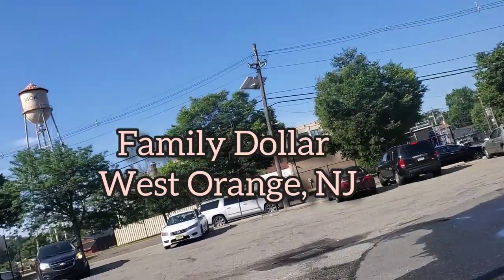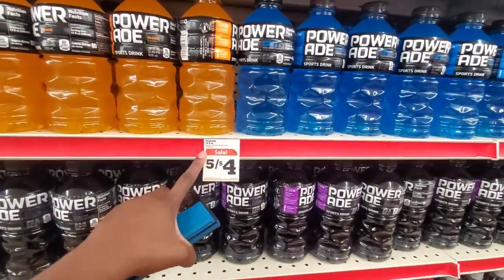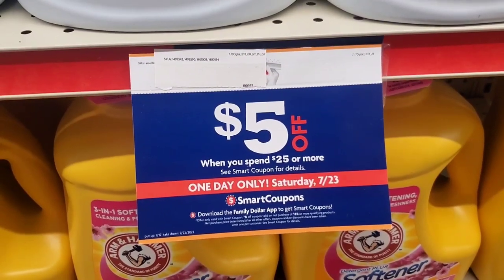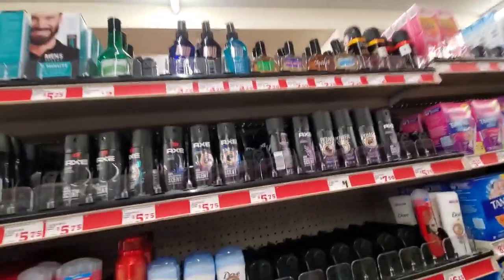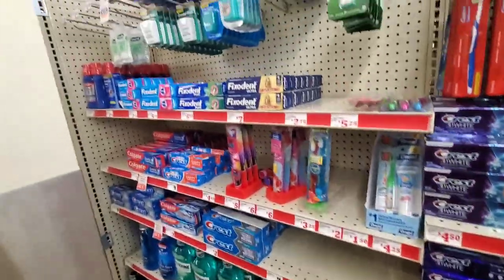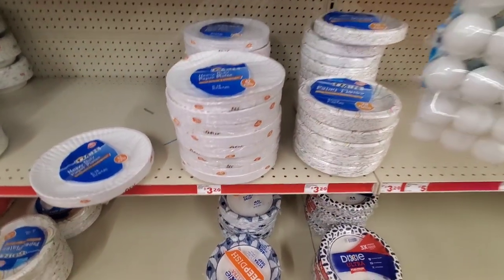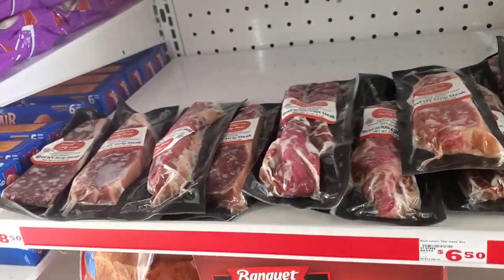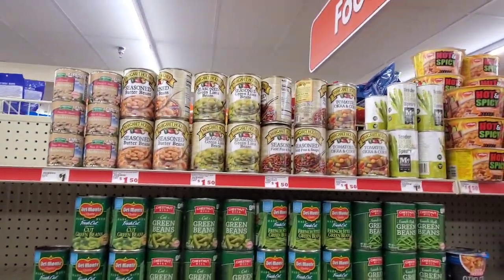SUPRISED at Family Dollar!! SHOCKED To See This...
I was SUPRISED to see what this FAMILY DOLLAR Had to offer!! Let's check it out!! This is my first visit at this particular Family Dollar!!